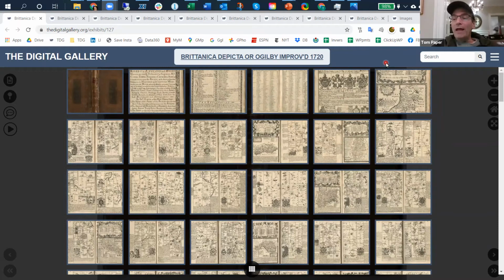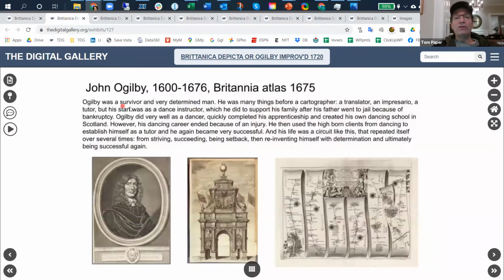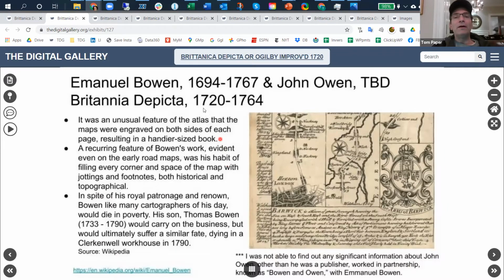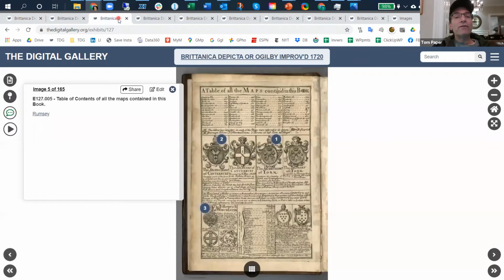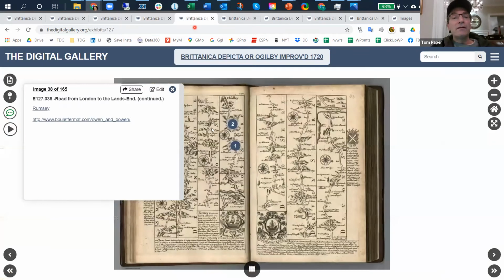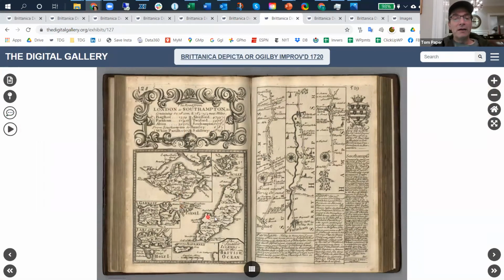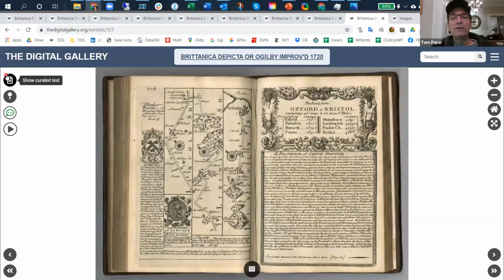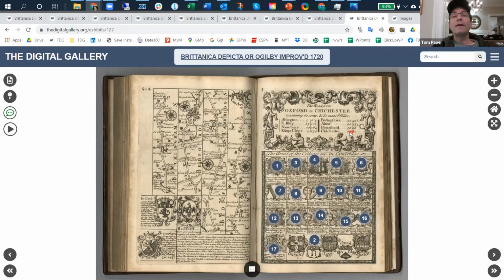Video 1: Britannia Depicta of 1720 by Ogilby and Bowen & Owen (E127)